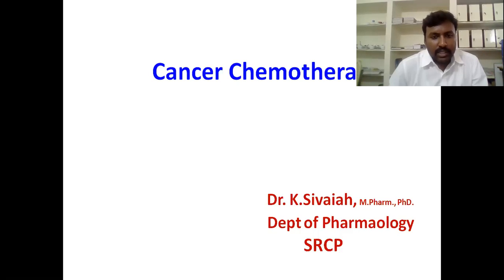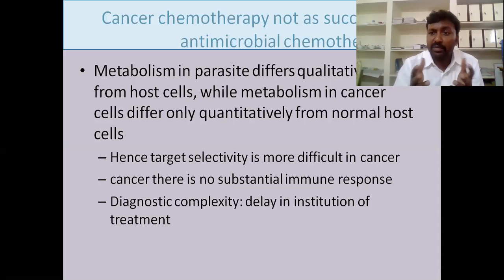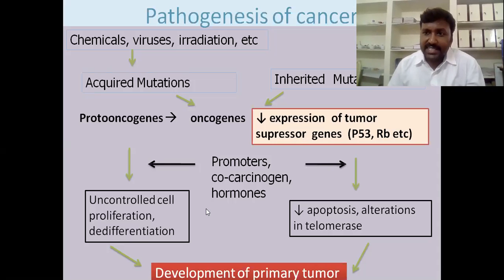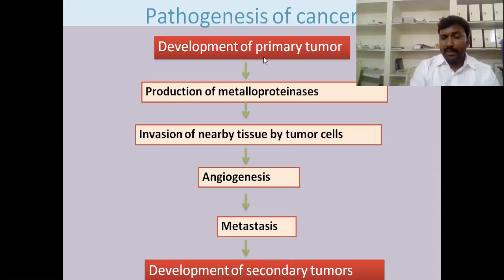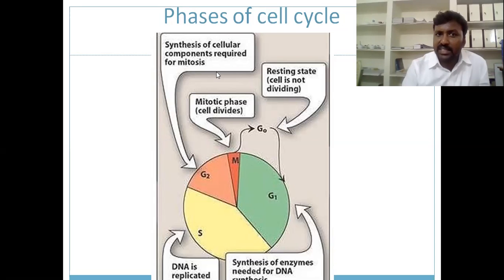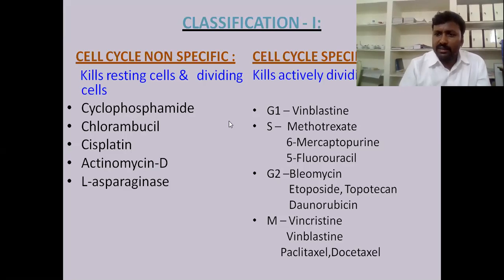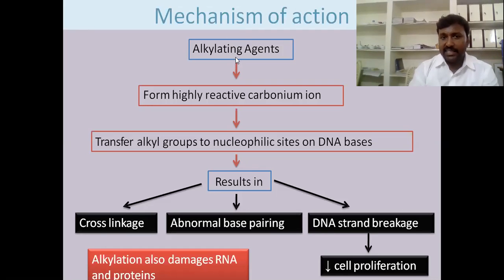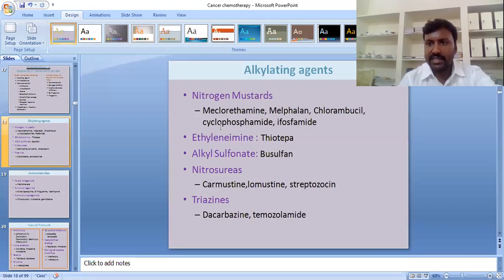Anti Cancer 1